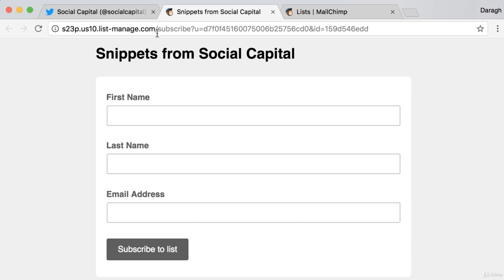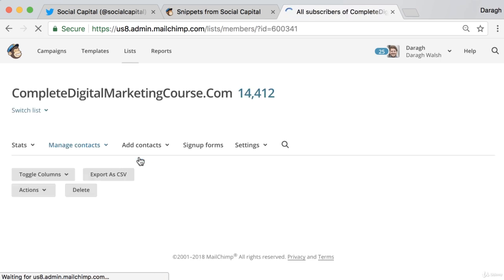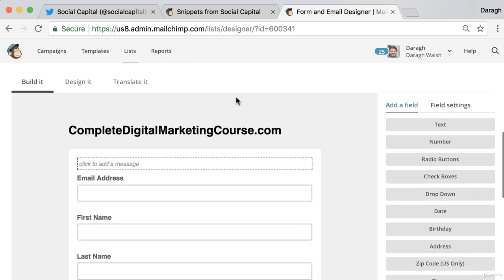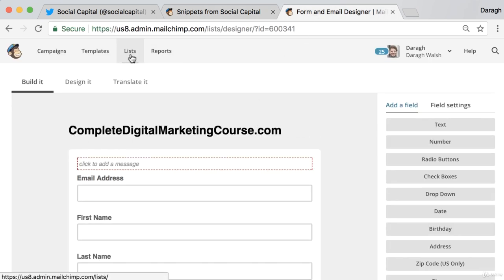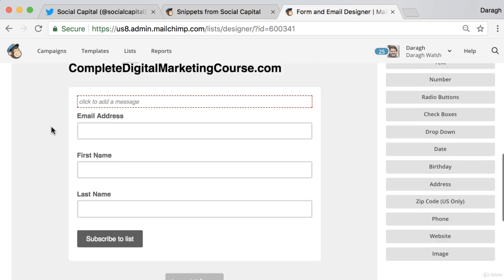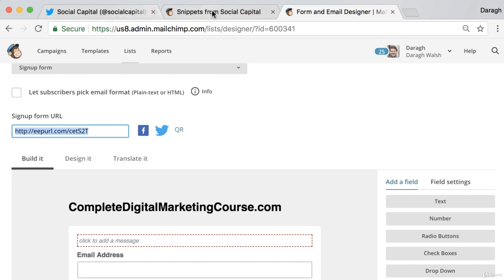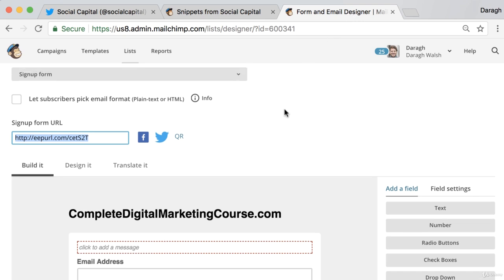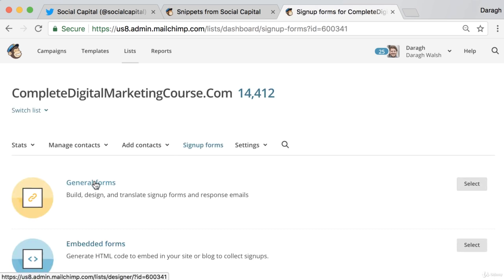4. Collect Emails Without a Website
4. Collect Emails Without a Website